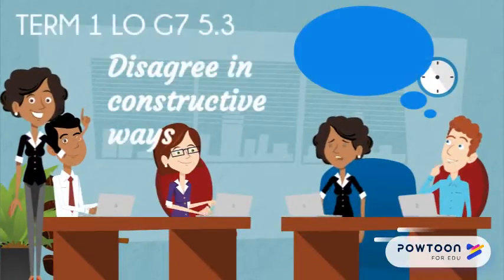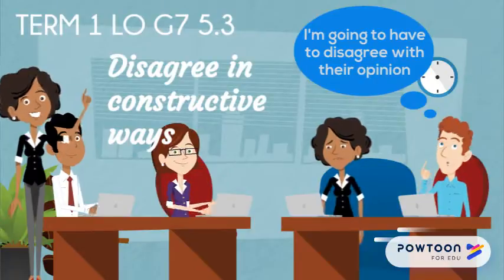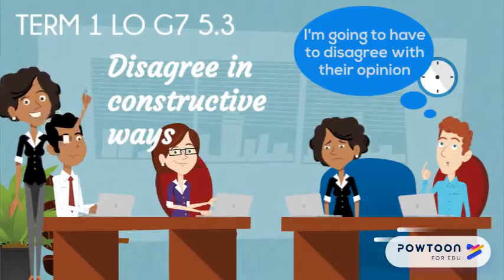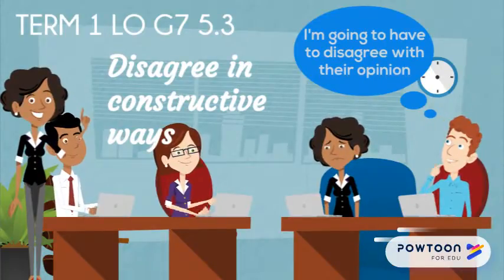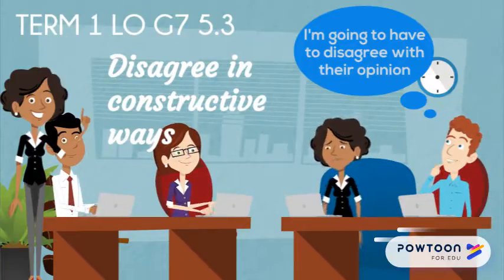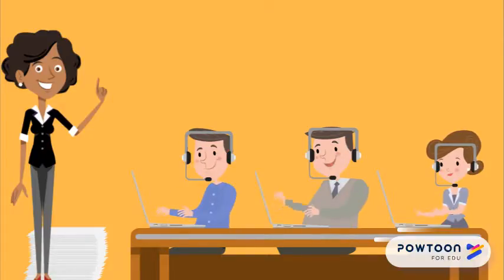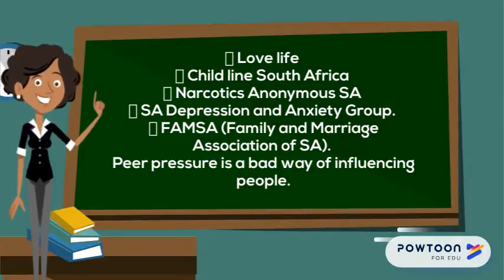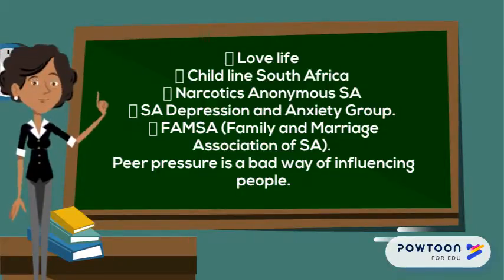TERM 1 LO G7 5.3